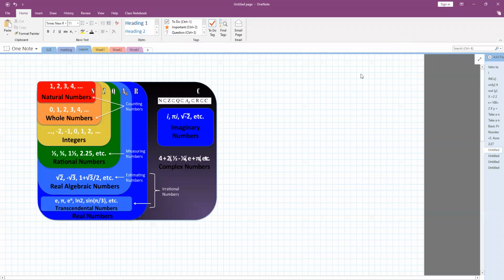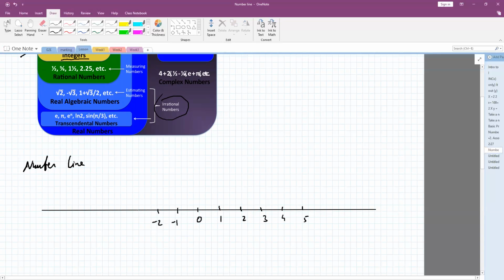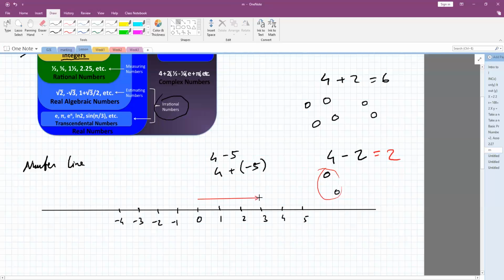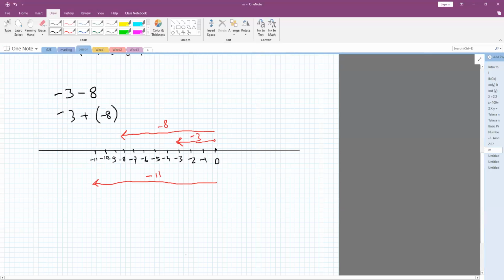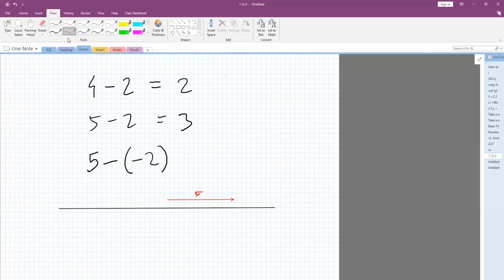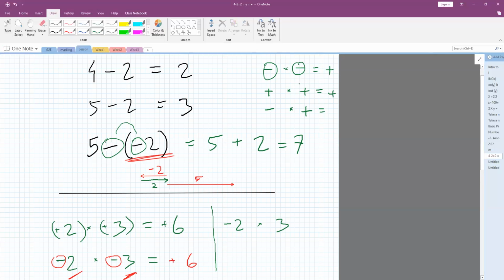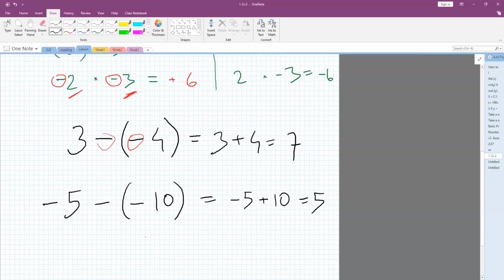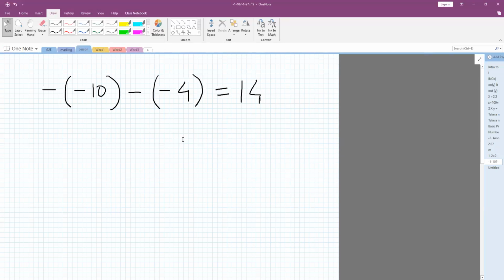17. Operation with Negative Numbers